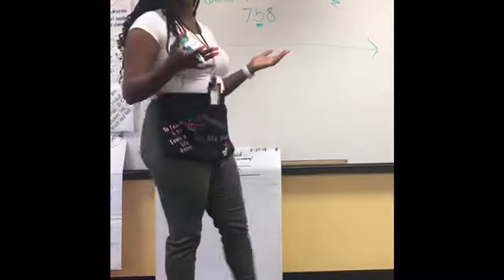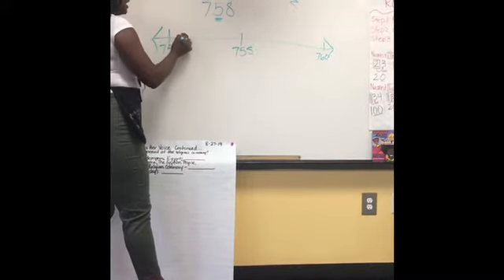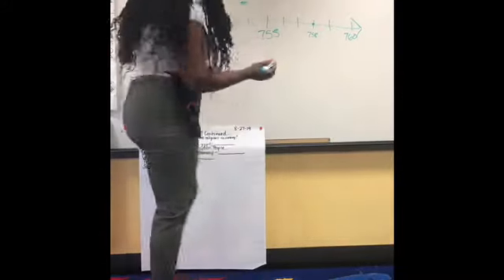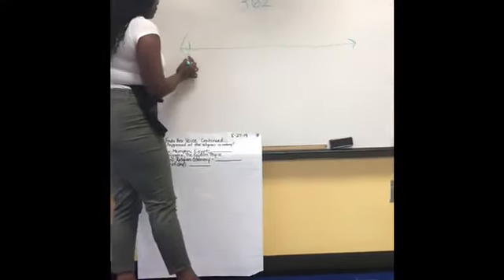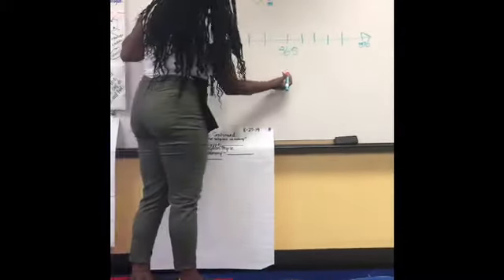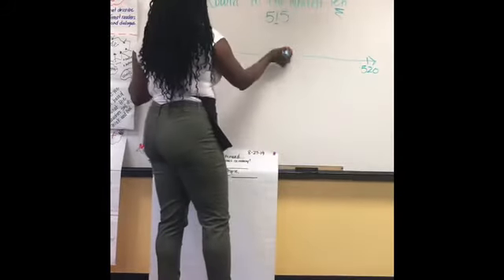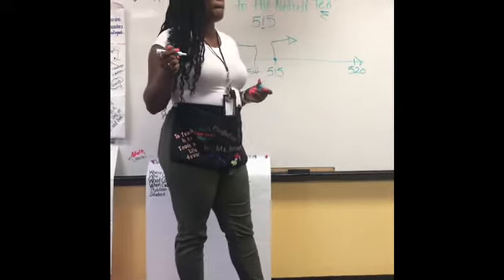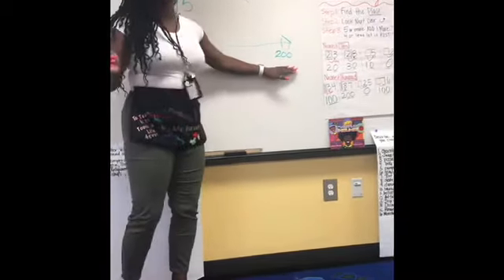Rounding Numbers on a Number Line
This is a lesson on Rounding Numbers on a Number Line